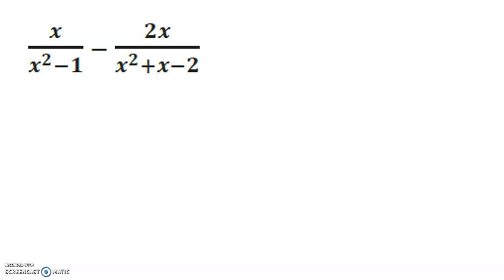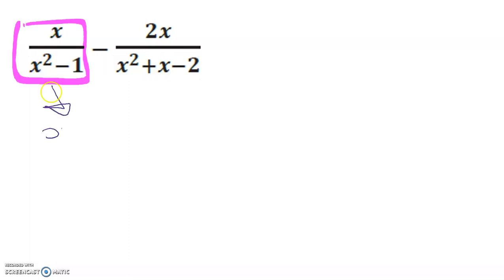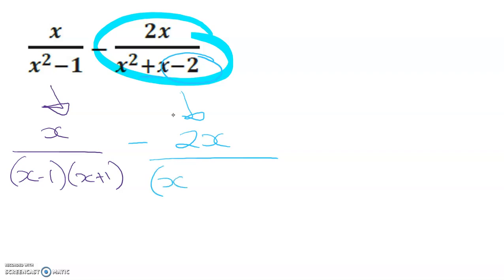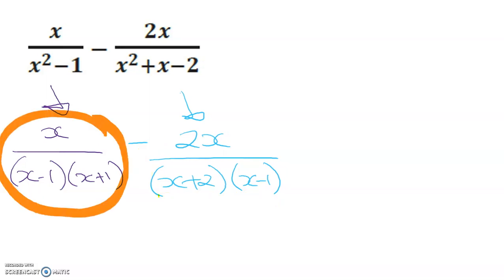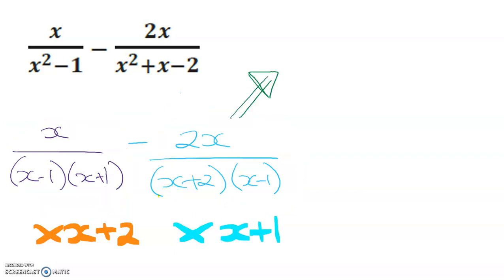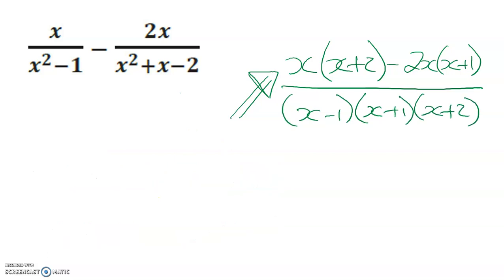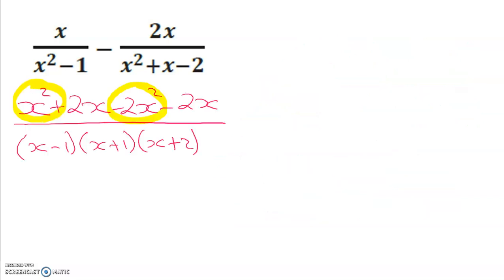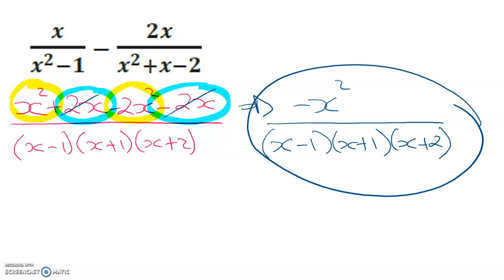How to add/subtract rational expressions when denominators aren't factored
Adding and subtracting rational expressions, by making the denominator the same. Factoring is needed first, to determine which factors are missing from each expression's denominator.